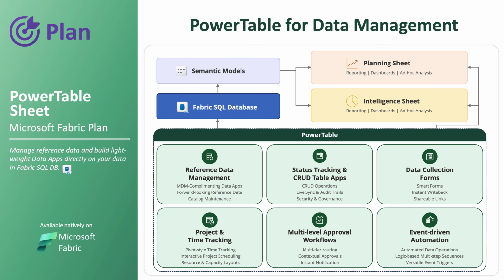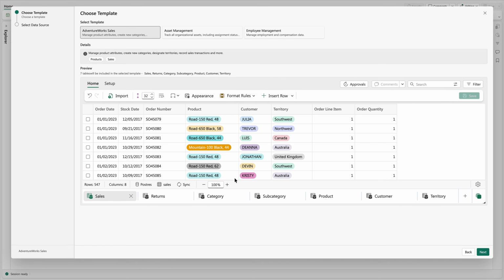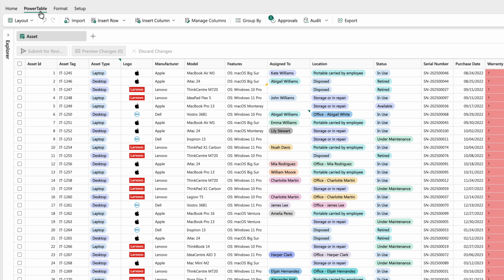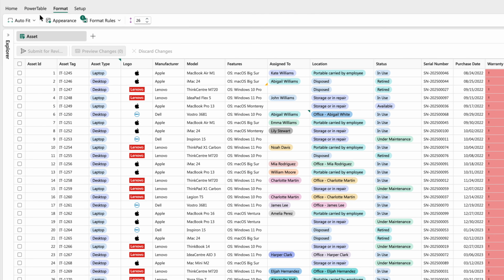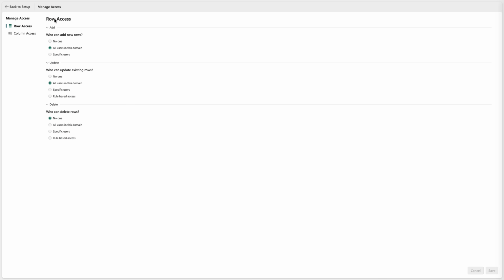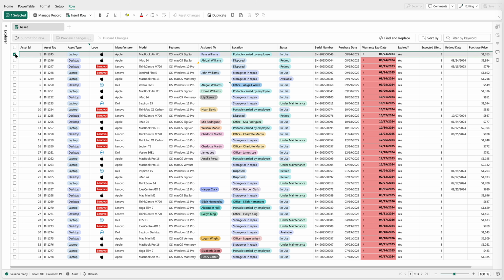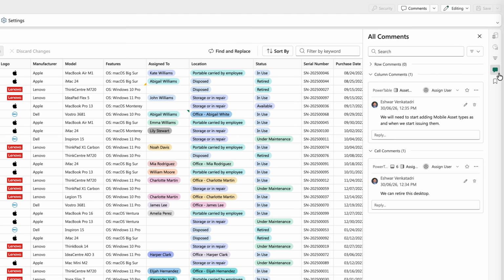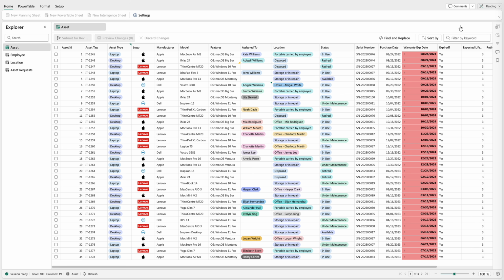PowerTable Introduction & Walkthrough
Explore the PowerTable interface and learn how to create and manage no-code data apps, configure approvals and workflows, automate business processes, apply access controls, collaborate with comments and bookmarks, and manage enterprise data in a unified experience.